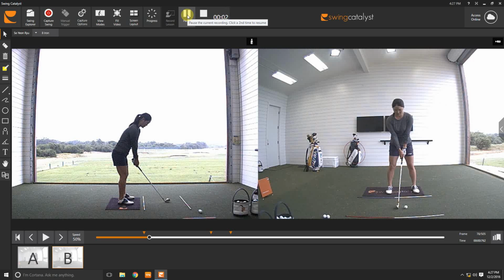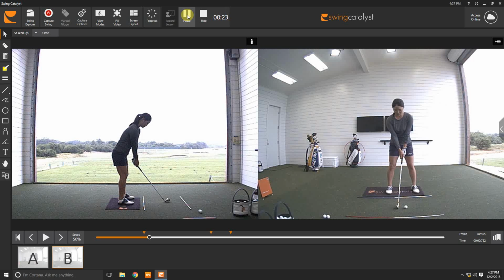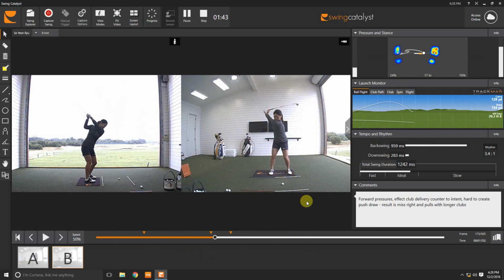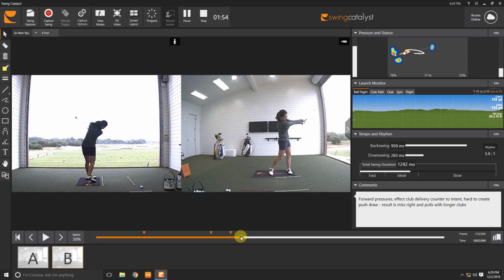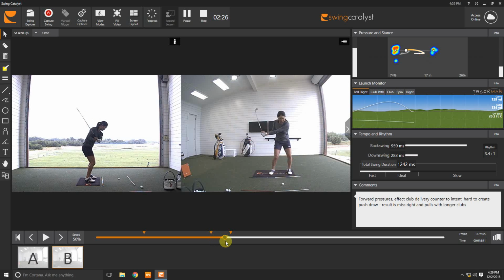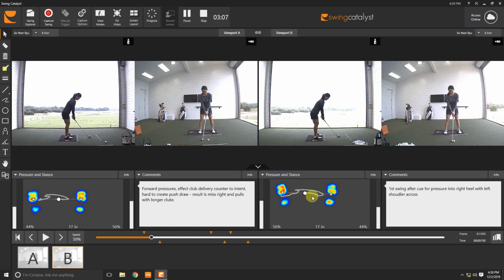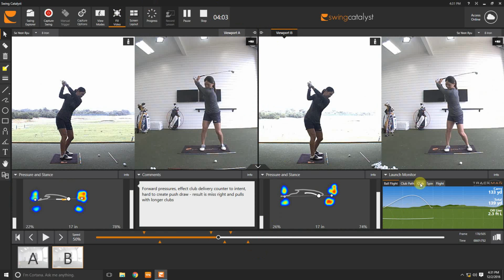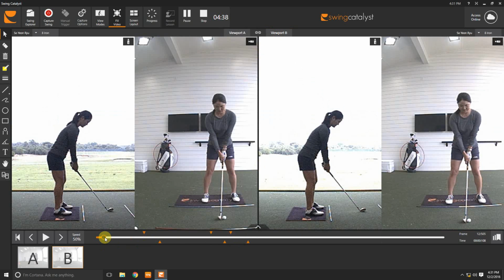Clue Collection, Correlation, Correction (by Cameron McCormick)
The 2015 PGA National Teacher of the Year, Cameron McCormick working with LPGA player So Yeon Ryu: Clue Collection, Correlation, Correction…efficiency in process.